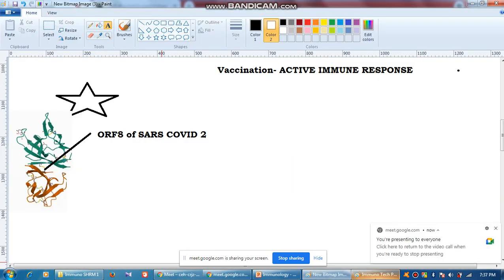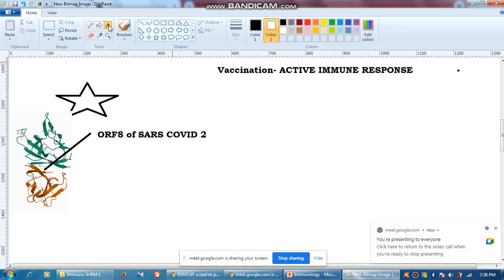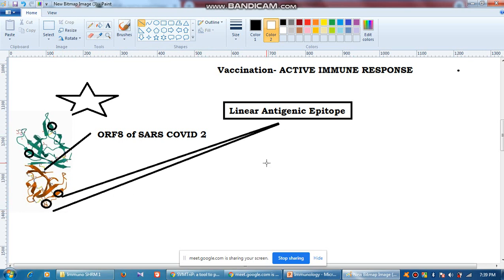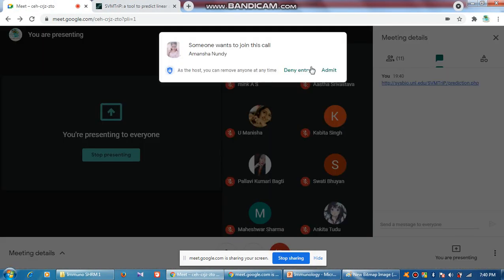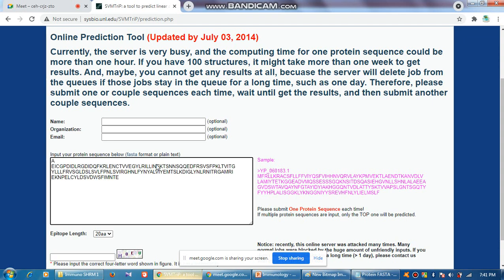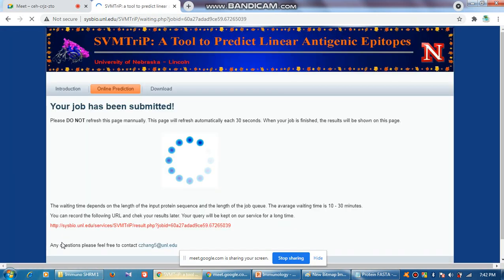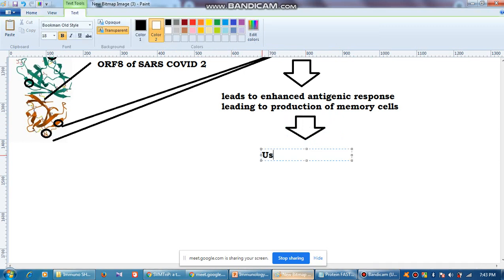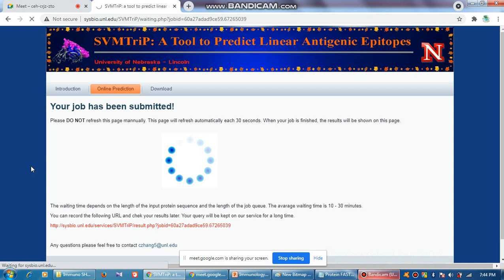Immunoinformatics Linear Antigenic Epitope Exploring on Spike Protein and its Rational 3